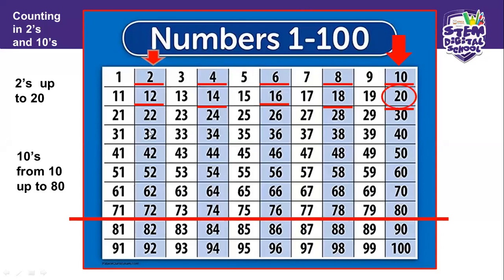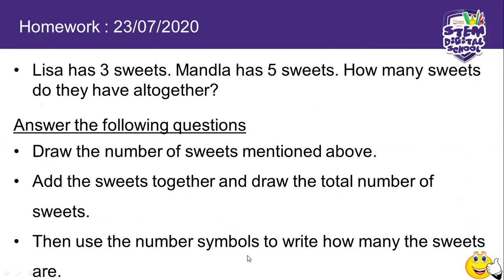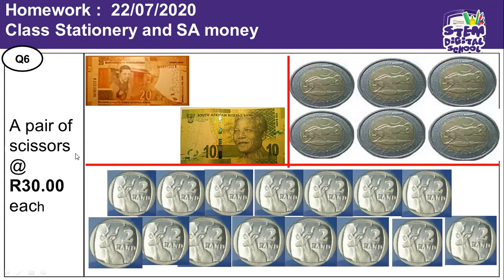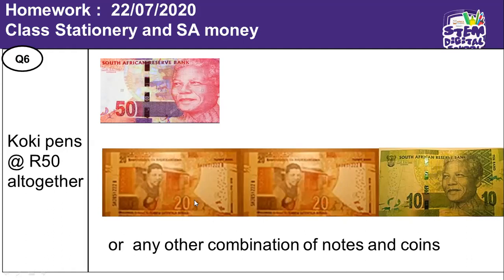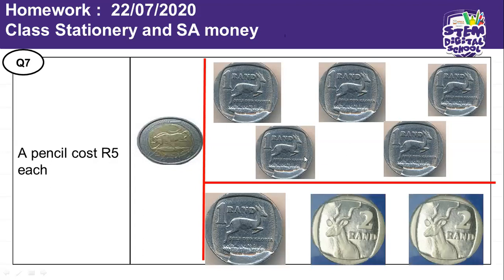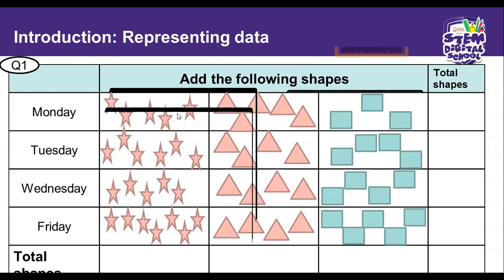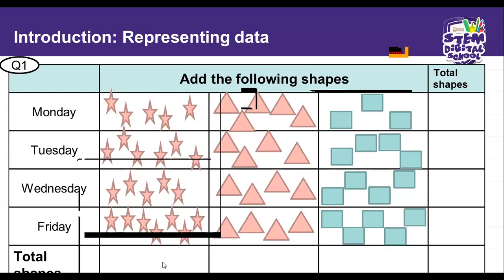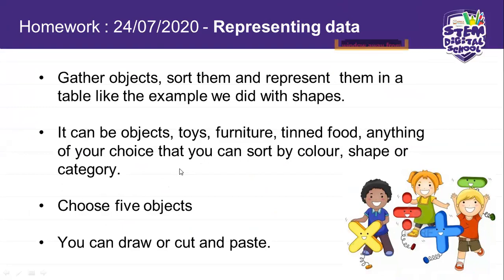Grade 1 - Maths | 24 July 2020 | Revision and SA money % Numbers